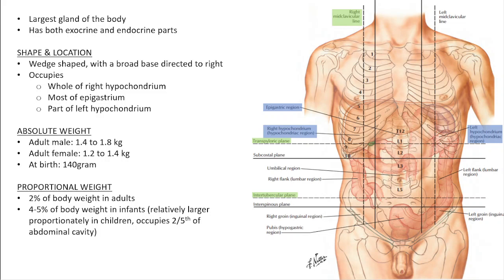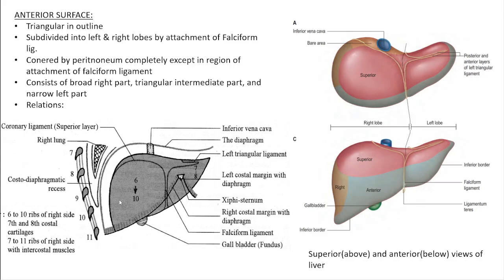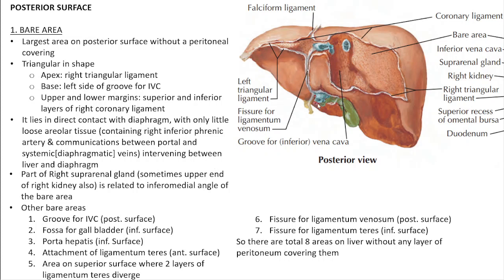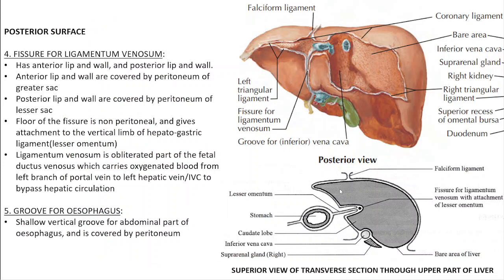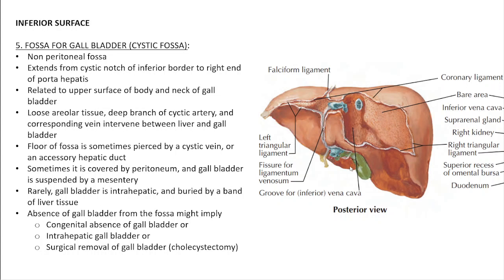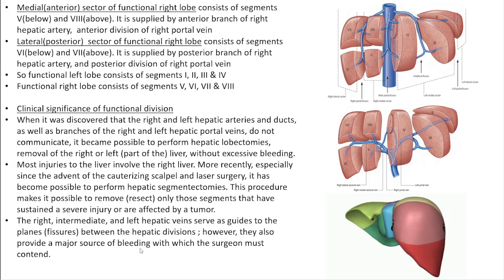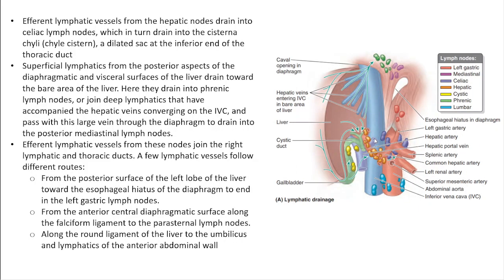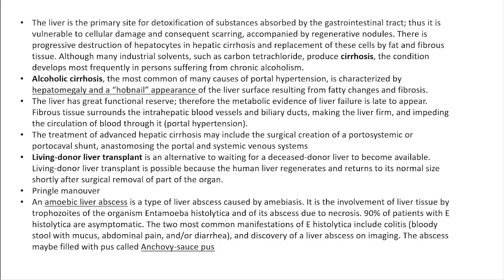Anatomy of Liver (with corrected audio)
Correction: In the slide mentioning "Other bare areas of liver" numbers 4 and 5 should be attachment of falciform ligament(and not ligamentum teres) and area between divergence of  two layers of falciform ligament(and not ligamentum teres)